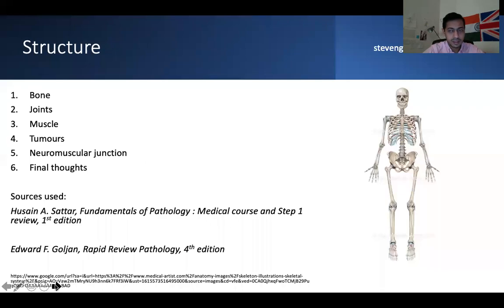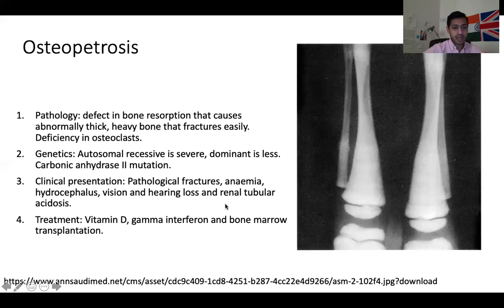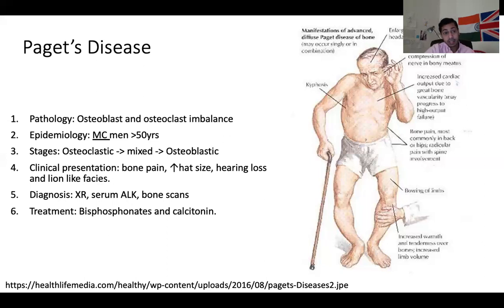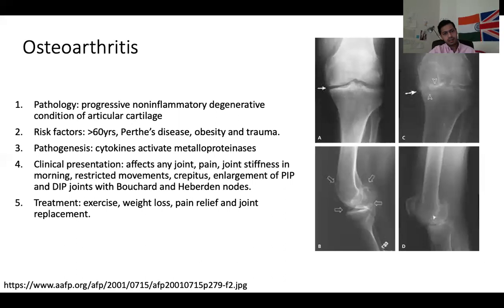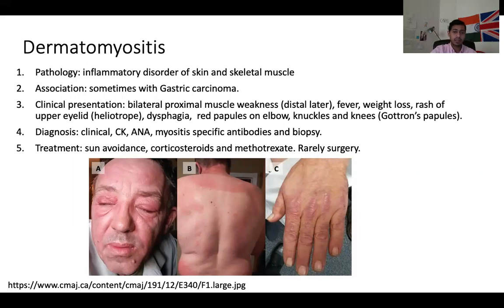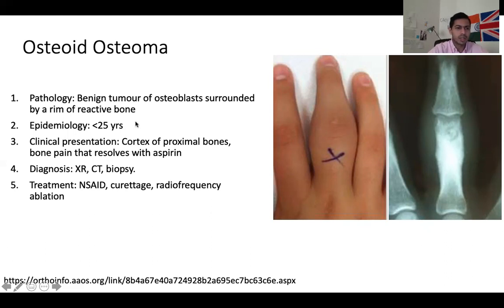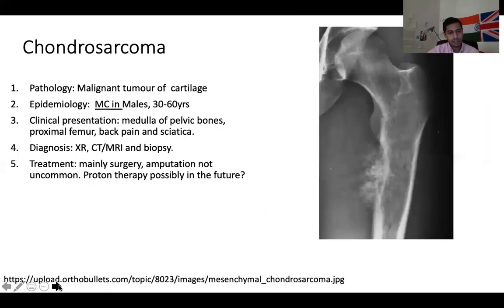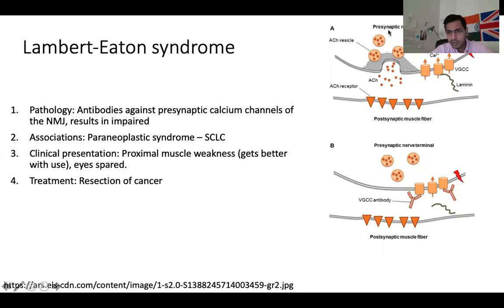Musculoskeletal Pathology - Steven Gopaul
Welcome to the 1st Pathology Lecture in UIMS's Rapid Review Lecture Series. They’re high-yield exam-focused lectures aimed to provide students with a solid fundamental understanding of all the topics of Physiology + Pathology.

Lecturer:
🧠  Steven Gopaul